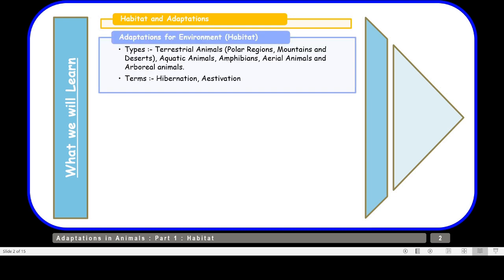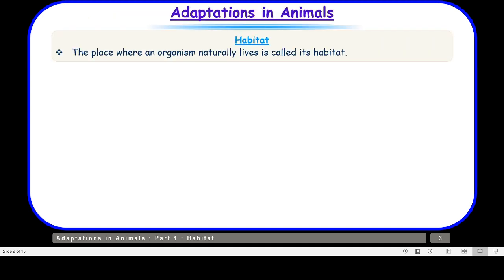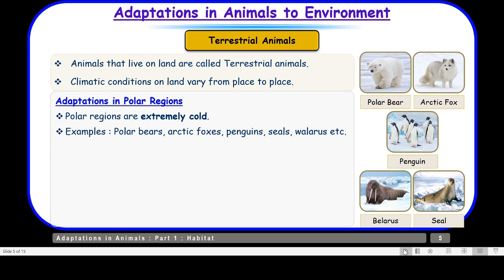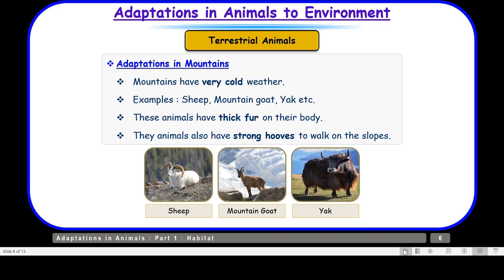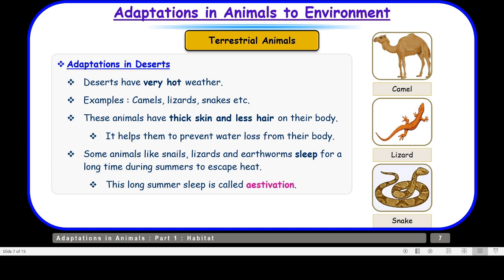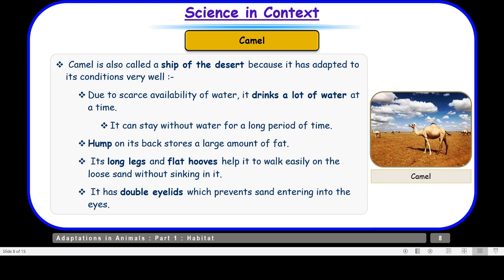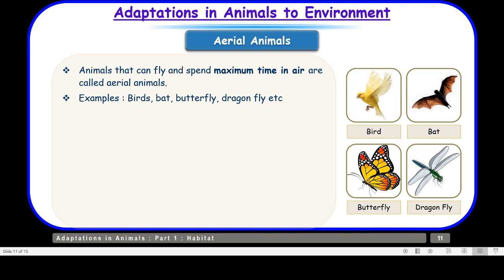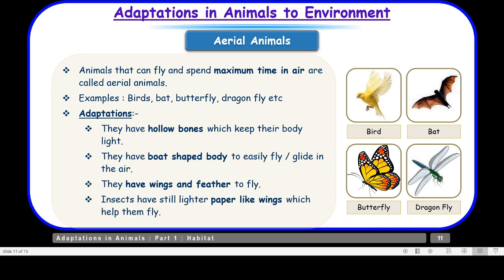Class IV Animal Adaptations (Habitat)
Animal Adaptations

Habitat - The place where an organism naturally lives is called its habitat.
Adaptations - The special features required by an organism to adjust itself in a habitat are called adaptations.

Terrestrial Animals -
Animals that live on land are called Terrestrial animals. Climatic conditions on land vary from place to place.

Adaptations in Polar Regions
Polar regions are extremely cold. Examples : Polar bears, arctic foxes, penguins, seals, walrus etc. These animals have thick hairy skin. They also have a thick layer of fat under their skins which is called blubber. Due to scarcity of food, animals like bear, frog and snake sleep through the winters.  This winter long sleep is called hibernation.

Adaptations in Mountains
Mountains have very cold weather. Examples : Sheep, Mountain goat, Yak etc. These animals have thick fur on their body. They animals also have strong hooves to walk on the slopes.

Adaptations in Deserts
Deserts have very hot weather. Examples : Camels, lizards, snakes etc.
These animals have thick skin and less hair on their body. It helps them to prevent water loss from their body. Some animals like snails, lizards and earthworms sleep for a long time during summers to escape heat. This long summer sleep is called aestivation.
Camel is also called a ship of the desert because it has adapted to its conditions very well :-
Due to scarce availability of water, it drinks a lot of water at a time. It can stay without water for a long period of time. Hump on its back stores a large amount of fat. Its long legs and flat hooves help it to walk easily on the loose sand without sinking in it.  It has double eyelids which prevents sand entering into the eyes.

Adaptations in Ambhibians-
Animals that live both on land and in water are called amphibians. Examples : Frog, Salamander etc. Most amphibians have lungs to breathe on land and moist skin which help them to breathe in water. Frogs have well developed hind limbs which help them to hop on land and together with webbed feet, it helps them to swim in water.

Adaptations in Aerial Animals-
Animals that can fly and spend maximum time in air are called aerial animals.Examples : Birds, bat, butterfly, dragon fly etc. They have hollow bones which keep their body light. They have boat shaped body to easily fly / glide in the air. They have wings and feather to fly. Insects have still lighter paper like wings which help them fly.

Adaptations in Arboreal Animals-
Animals that spend majority of their time on trees are called arboreal animals. Examples : Monkeys, squirrels, tree lizards, koala bear etc. They have strong limbs and sharp claws which help them to climb trees. Tail of monkeys help them to hang on the branches of the trees. Hairy tail of squirrel help it to maintain balance and avoid drops.